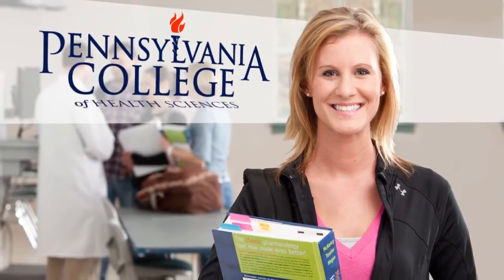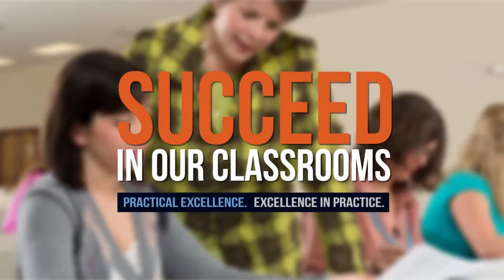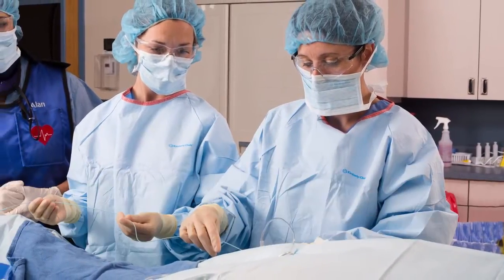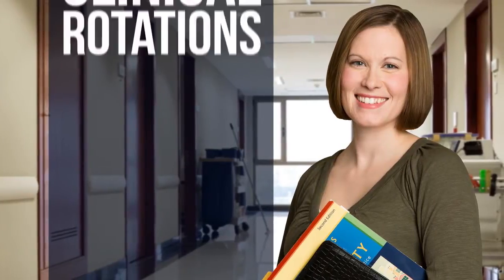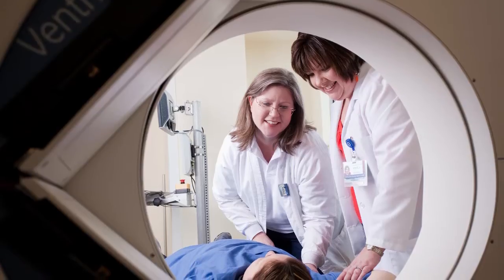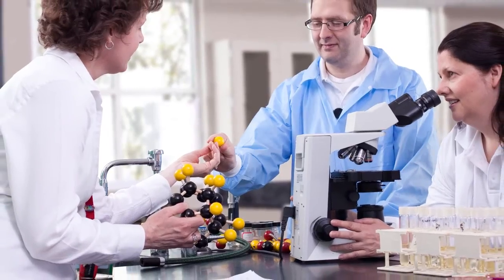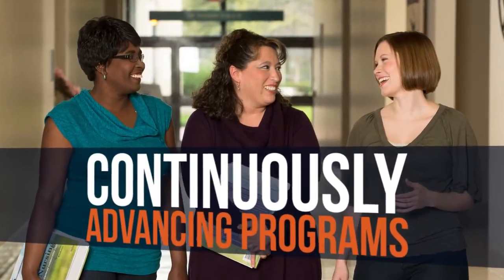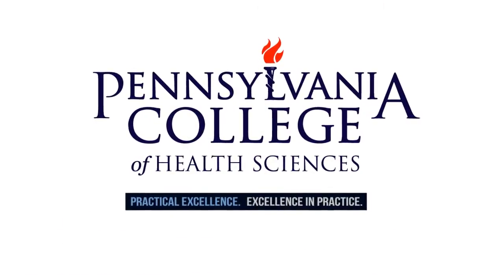Introducing Pennsylvania College of Health Sciences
Are you looking for a dynamic, health-sciences-focused education? Check out Pennsylvania College of Health Sciences for an academically rigorous, hands-on experience that allows you to learn alongside experienced health care professionals.